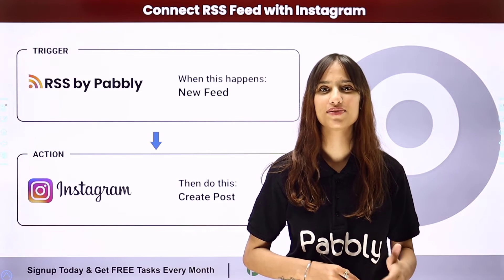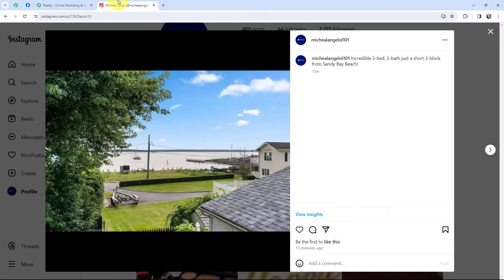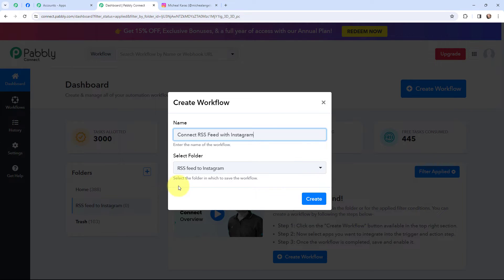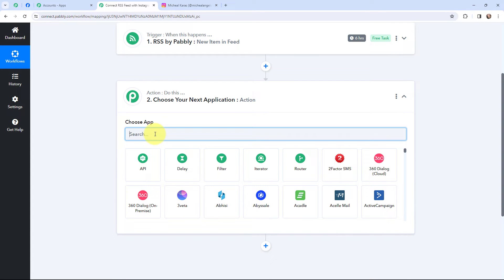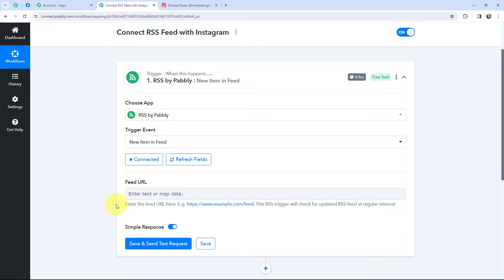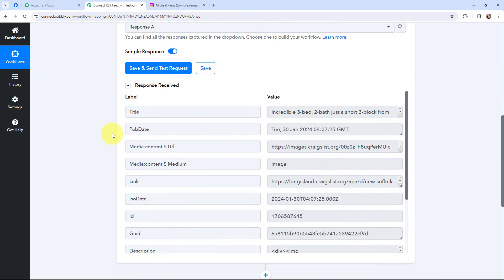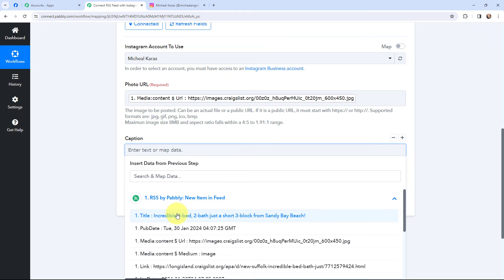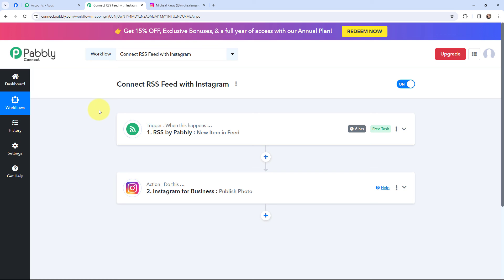How to Connect RSS Feed with Instagram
In this tutorial, we'll guide you through the process of Integrating RSS to Instagram using Pabbly Connect, with this integration you can automatically create a post on instagram from RSS feed.

📦 Key Highlights:

Automated Content Sharing: Utilize RSS feed integration to automatically generate Instagram posts based on new content published on your website or blog.

Consistent Posting Schedule: Maintain a regular posting schedule on Instagram by automatically sharing fresh content from your RSS feed.

Increased Engagement: Keep your Instagram followers engaged with relevant and up-to-date content that aligns with their interests.

1. Automation: Pabbly Connect offers automation capabilities that can help you automate mundane and repetitive tasks. This allows you to save time, money and resources.

2. Integration: Pabbly Connect provides a wide range of integrations so that you can connect different web services with each other. This helps you to create smarter workflow processes and make your business more efficient.

3. Security: Pabbly Connect takes security seriously and provides an industry-standard security system to protect your data and applications.

4. Scalability: Pabbly Connect is highly scalable and allows you to easily add new applications and services to your workflow.

 5. Cost-effective: Pabbly Connect is cost-effective and provides plans for different business sizes.